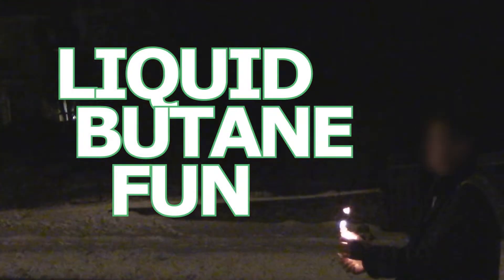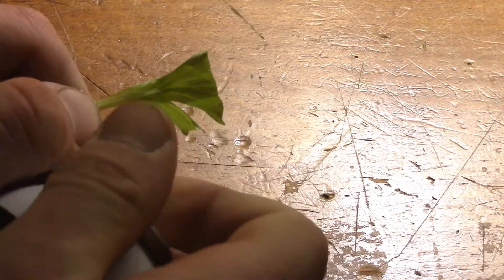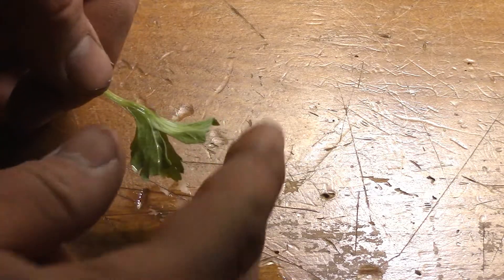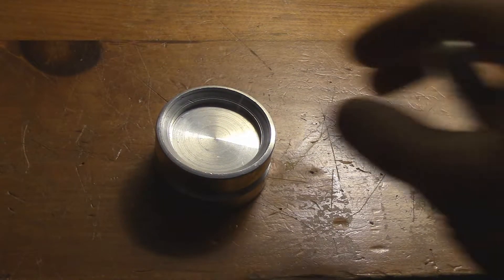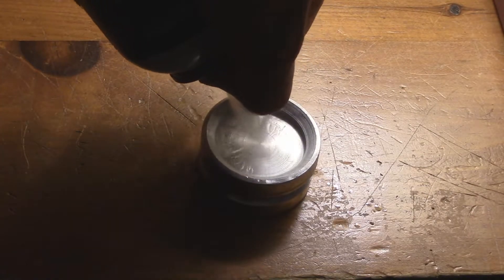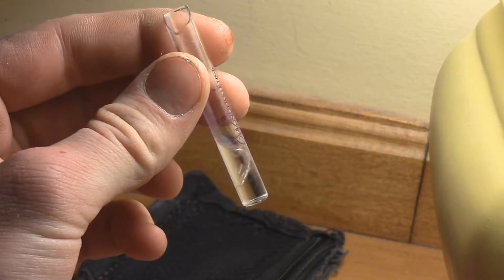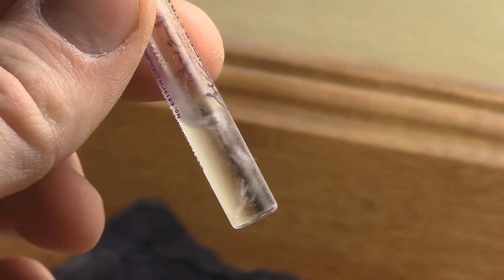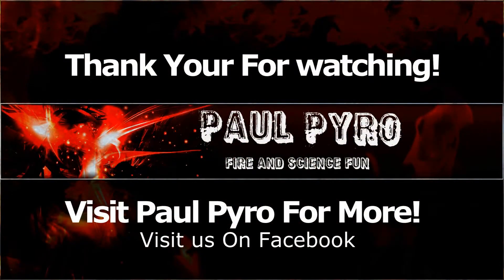Liquid Butane Science! FREEZE and FIRE!! - HD -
Today we will play with LIQUID BUTANE! Warning, the video demonstrates the cold and flammable properties of liquid butane and should not be done at home. We will be freezing stuff along with playing a